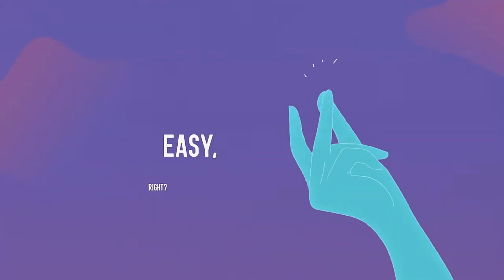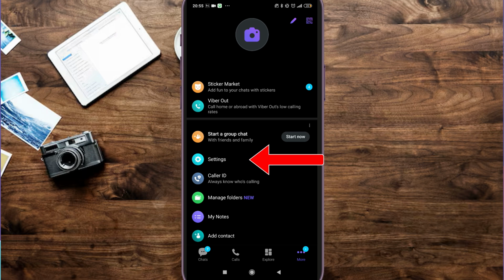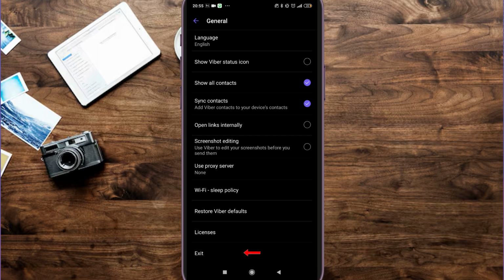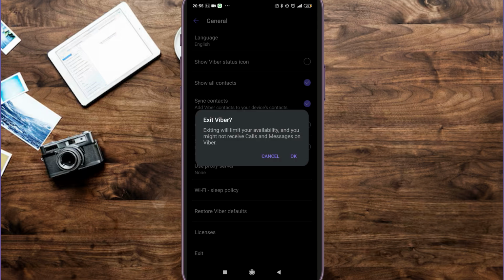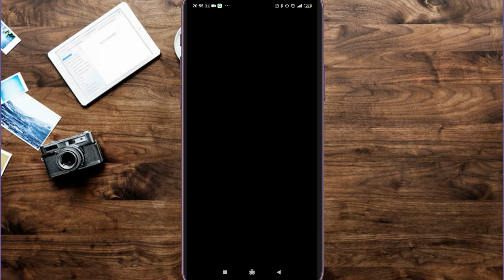How to Exit Viber 2025?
Learn how to properly exit Viber to stop background activity, conserve battery life, and maintain your privacy. Whether you’re logging off temporarily, switching accounts, or simply closing the app, this tutorial shows you how to fully exit Viber on both mobile and desktop without disrupting your data or messages.

Understand the difference between closing the app, signing out, and force stopping Viber, and how each option affects your account status, notifications, and background processes. Knowing how to exit properly ensures that you stay in control of your device’s performance and messaging activity.

Perfect for users who want better control over app behavior and device resources.